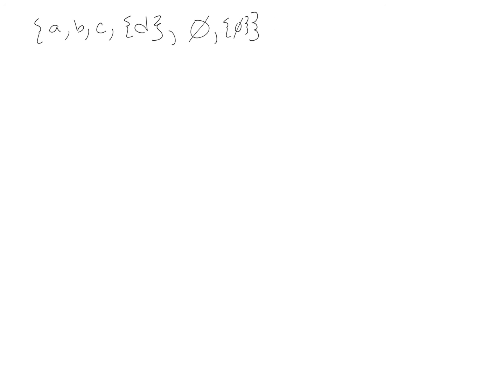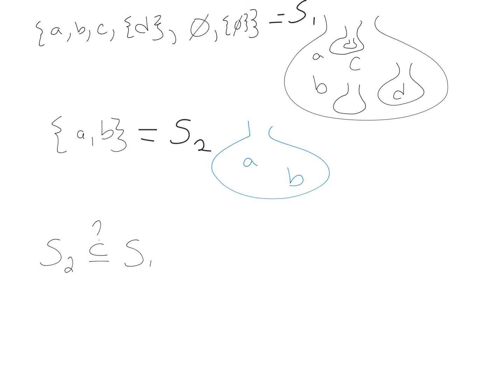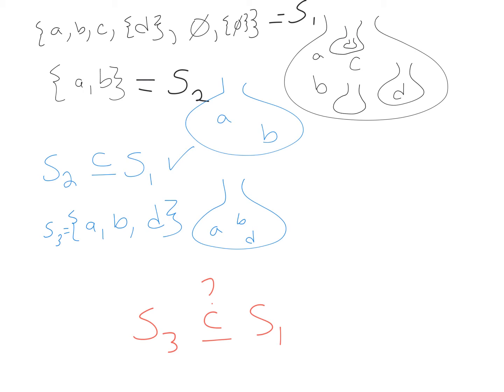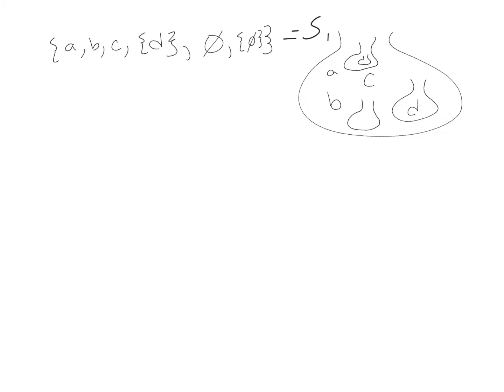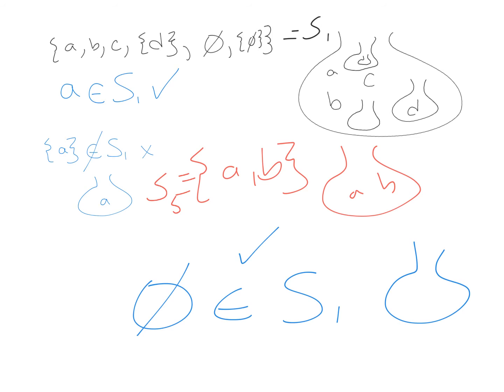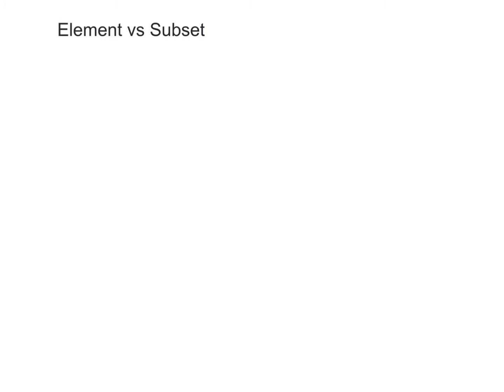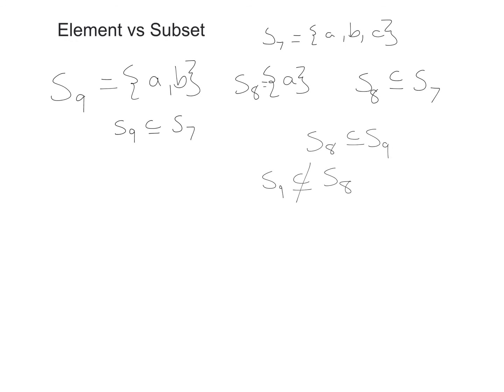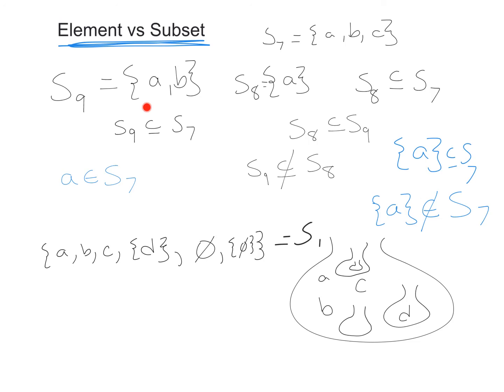Prerequisite detailed review: More on sets ELEMENTS AND SUBSETS